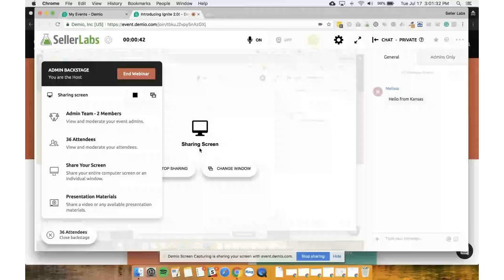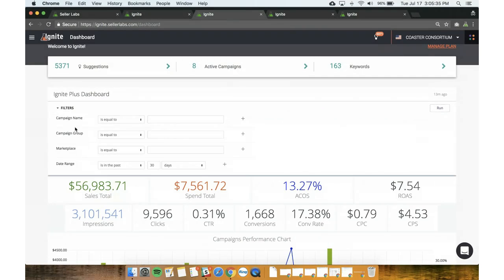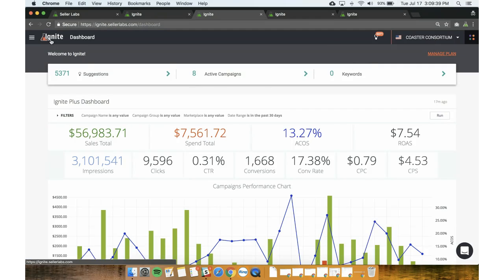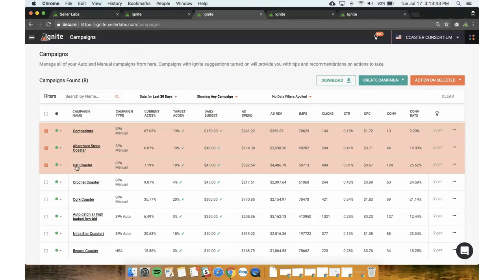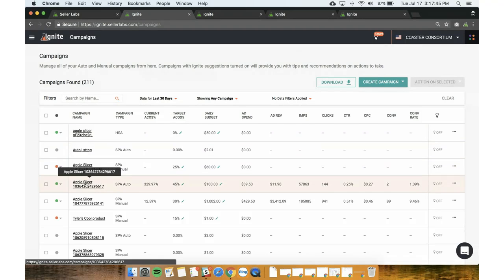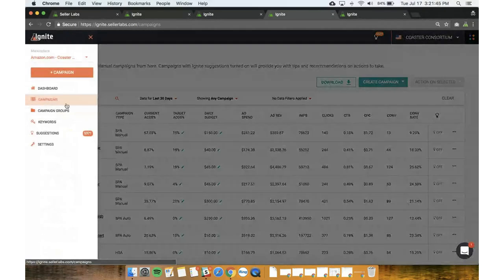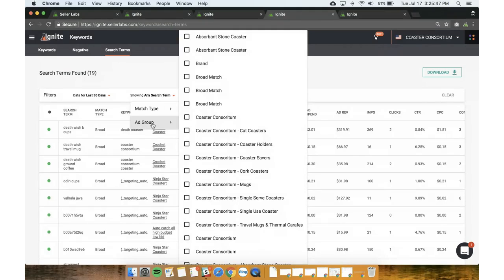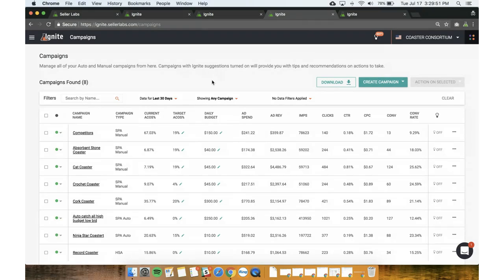Beyond The Basics Of Ignite: Introducing Ignite 2.0 [Read Description]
IMPORTANT: This video talks about or demonstrates software / features that may not be the most accurate any longer. For an updated look at our Advertising Center (formerly Ignite) check out our PRO walkthrough